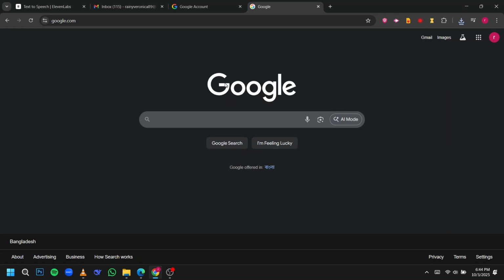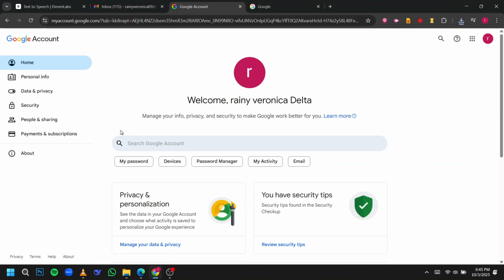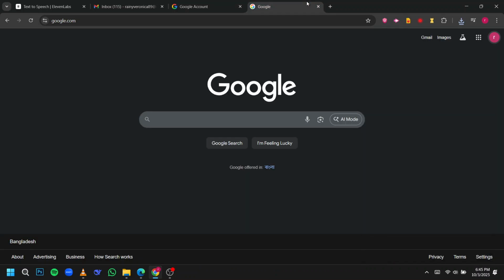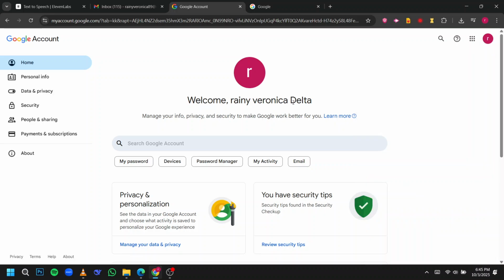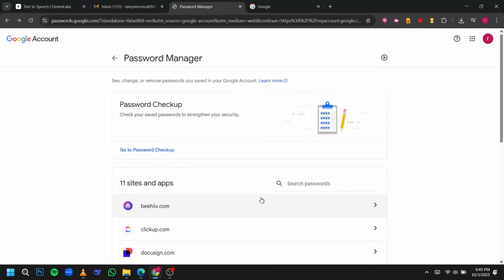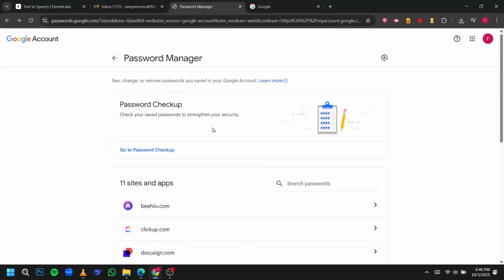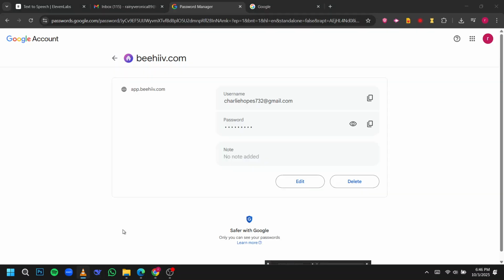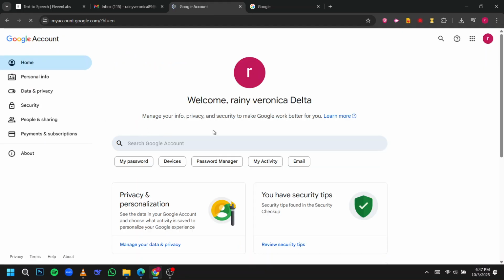How To Check Your Gmail Password in Google Account - 2025 (Very Easy)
How To Check Your Gmail Password in Google Account
In this video, How To Check Your Gmail Password in Google Account, you’ll learn the simple steps to view or manage your saved Gmail password directly from your Google Account settings. This tutorial covers how to access passwords saved in Chrome, manage account security, and find your Gmail login details safely on your device. Perfect for users wanting to recover or check their Gmail password securely.